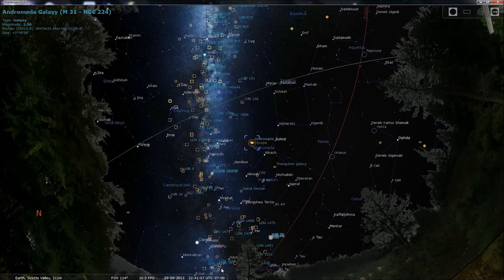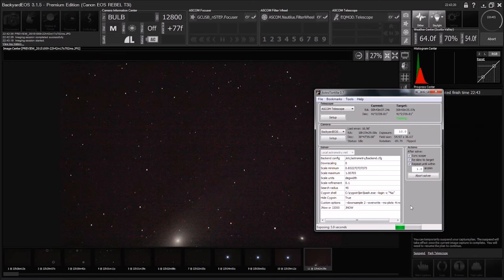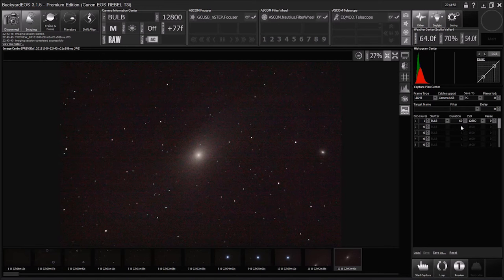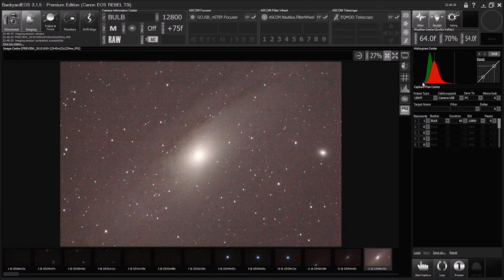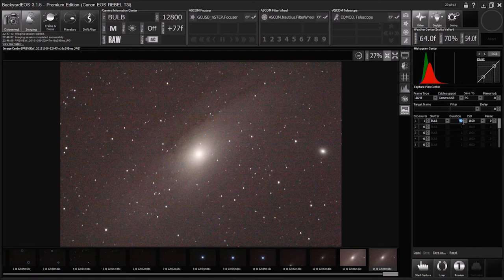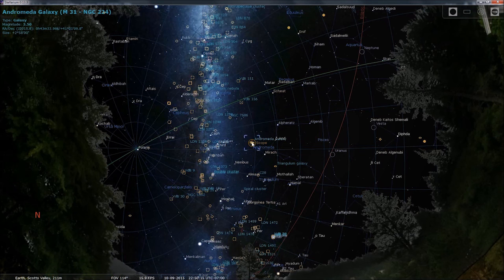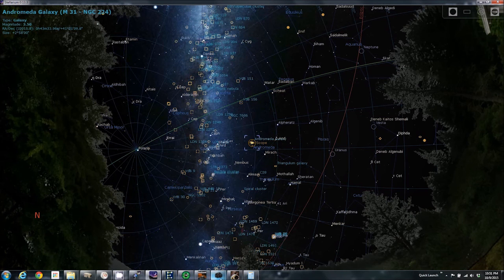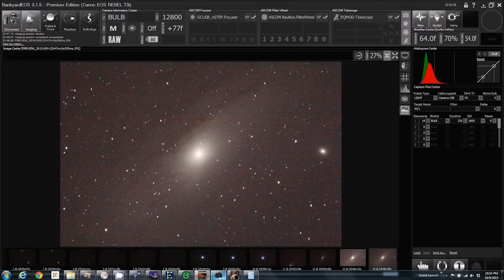Image Capture Part 1